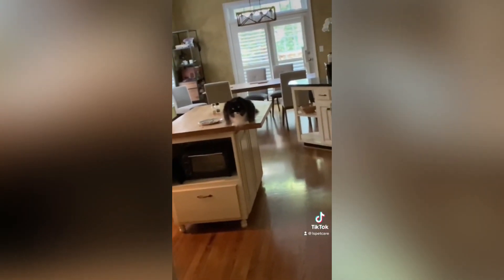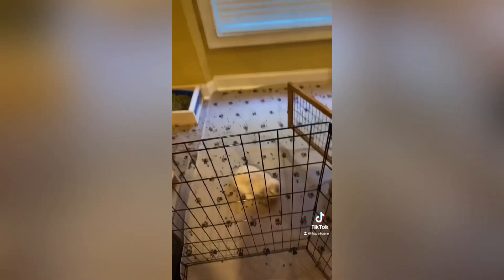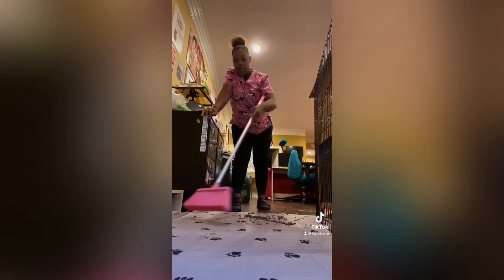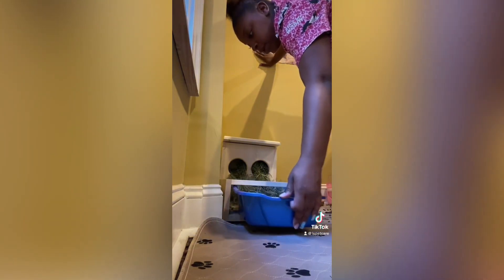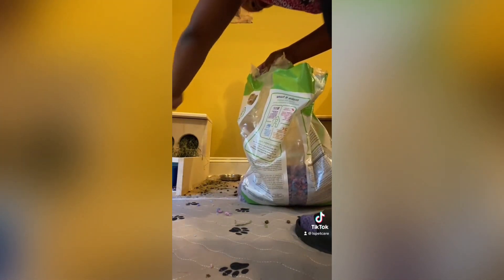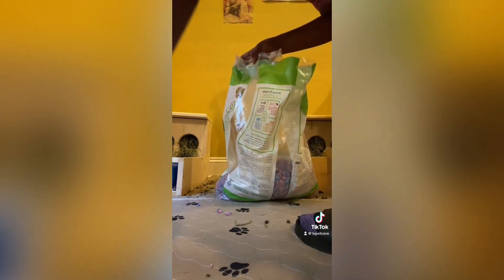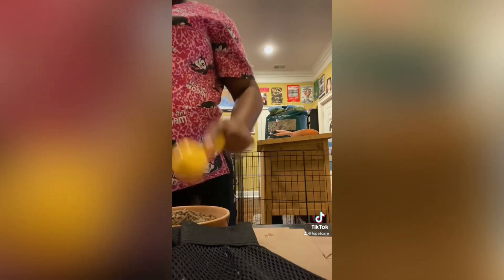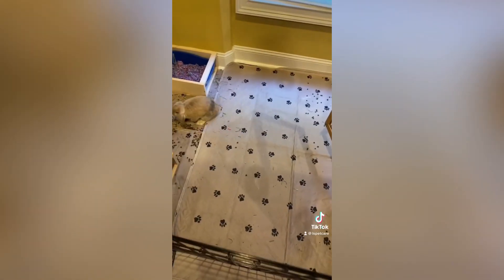Meet Blueblue, Stormy, Alfred & Robyn 🤍🖤 | Drop in visits..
Hey lovies! LaBariaDonysha here, back with another video. So ive opened my own petsitting business & wanted to show you guys some of what goes on as a petsitter! I hope you guys enjoy! Thanks for tuning in 😊